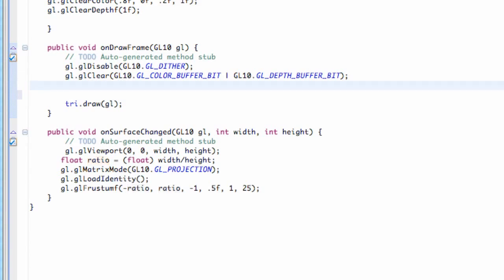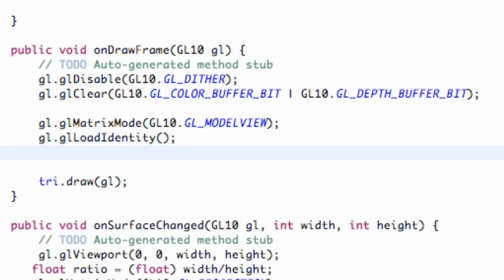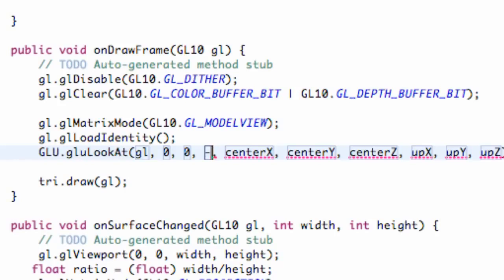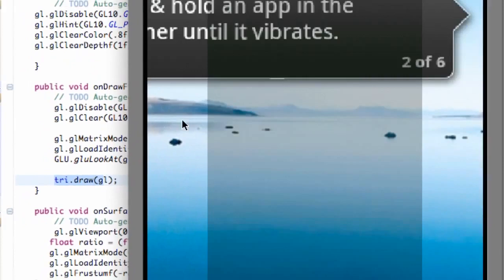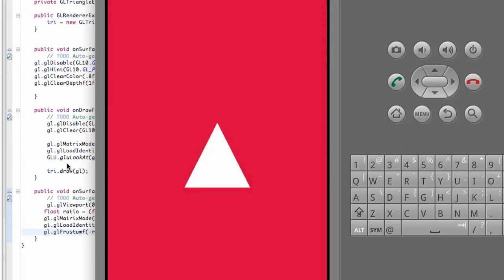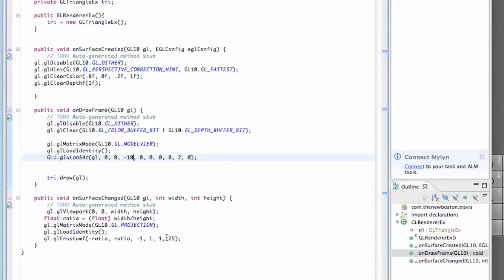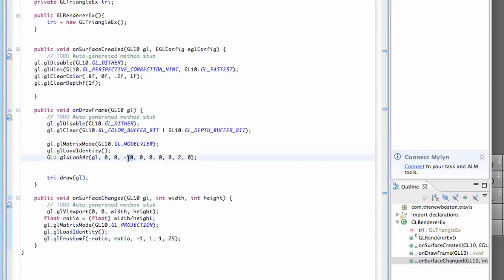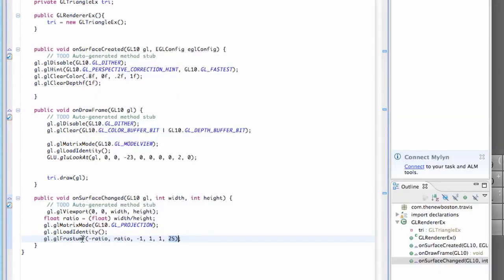Android Developing Applications Tutorial 178 Using GLU to set up the Camera